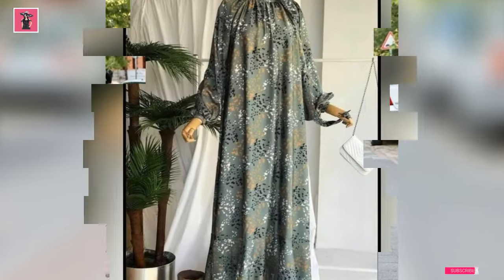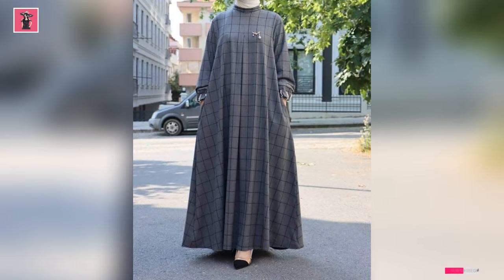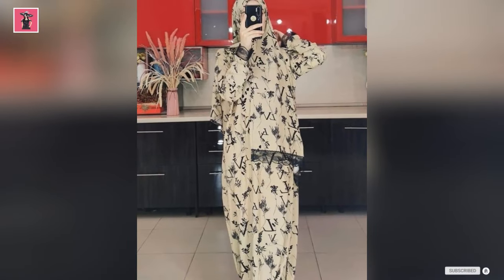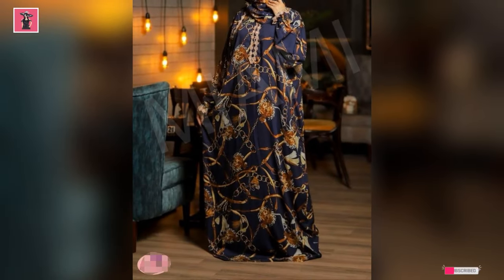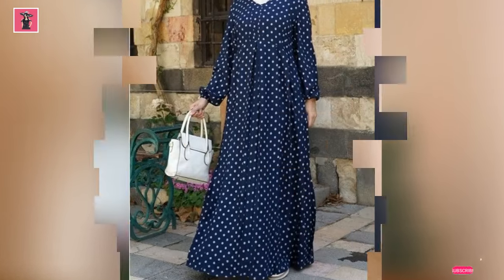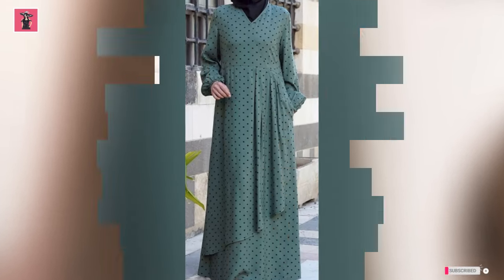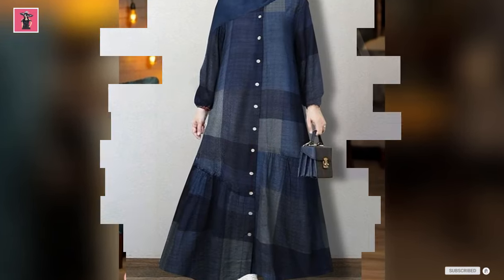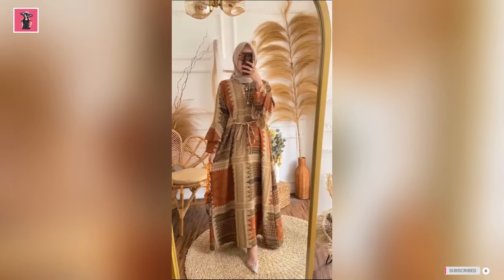Stylish Printed Abaya Designs 2023| Printed Burqa Design| Fashion Abaya Designs| New Abaya Style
In this video, I'll talk about:
abaya designs
burqa design
abaya design
simple abaya designs
new abaya design
abaya styles for ladies
new burqa design
abaya dress design
new abaya style
stylish burqa design
arabic abaya design
beautiful abaya designs
kaftan abaya designs
arabic abaya style
beautiful abaya styles
modern trendy abaya designs
unique abaya designs
fashion abaya designs
printed abaya design
printed burqa design
printed simple abaya designs